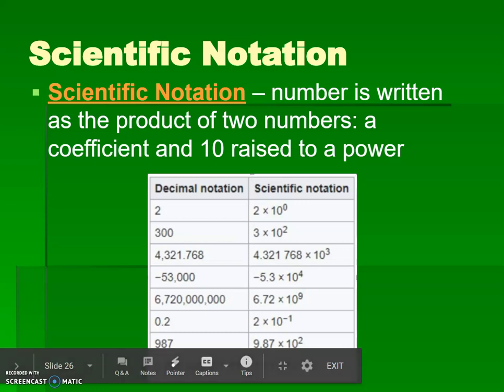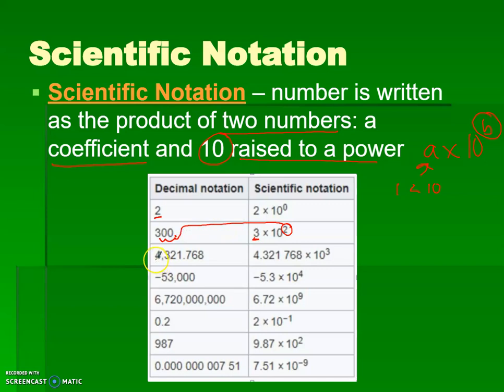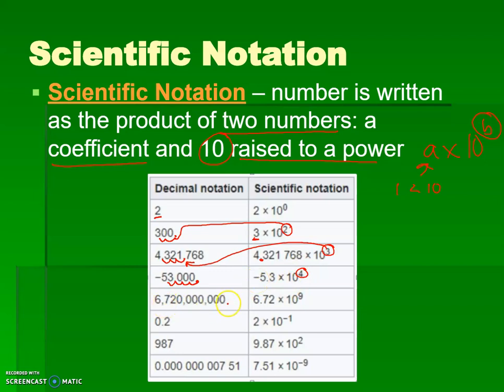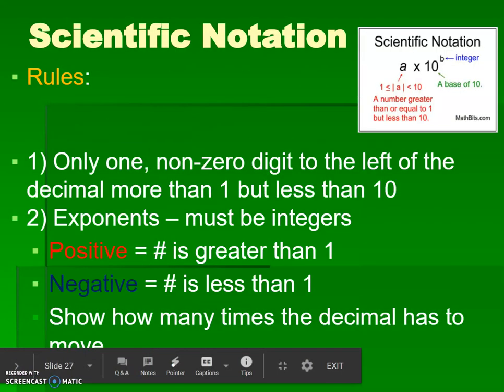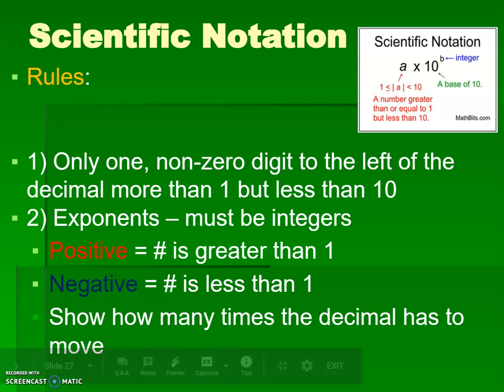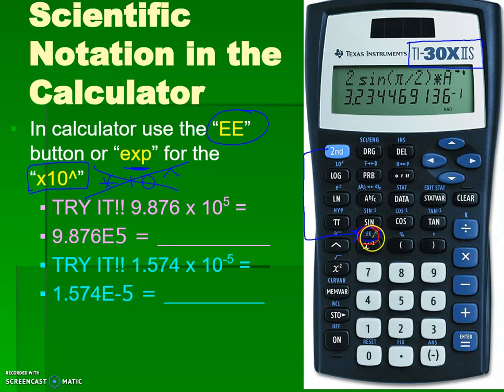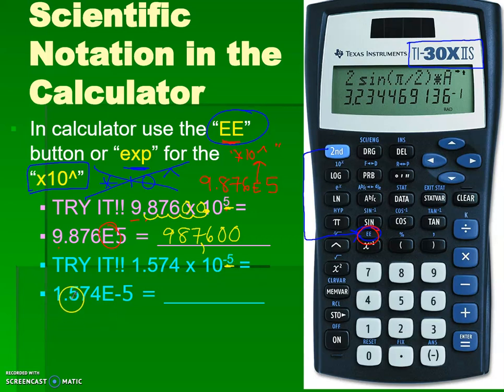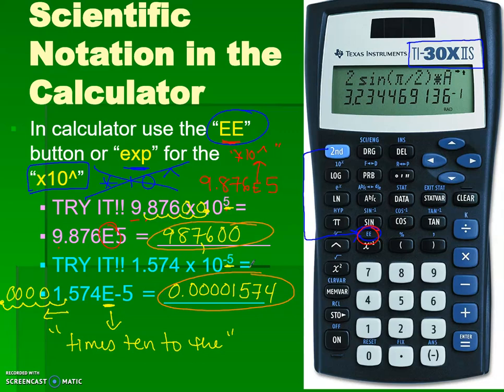2.04 - Scientific Notation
This video goes over how to convert numbers in standard form to scientific notation and vice versa.  It explains several examples as well as shows how to enter numbers in scientific notation correctly in the calculator (TI-30x) so that the orders of operation will be obeyed.